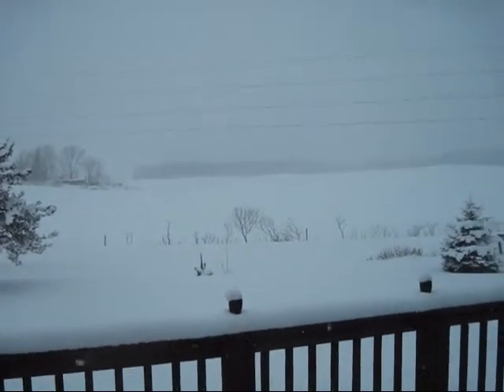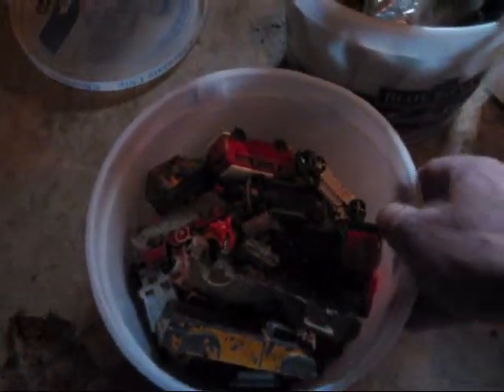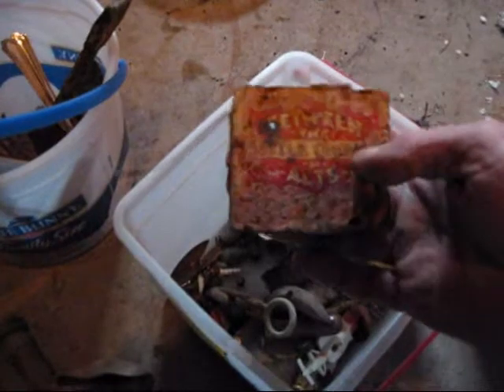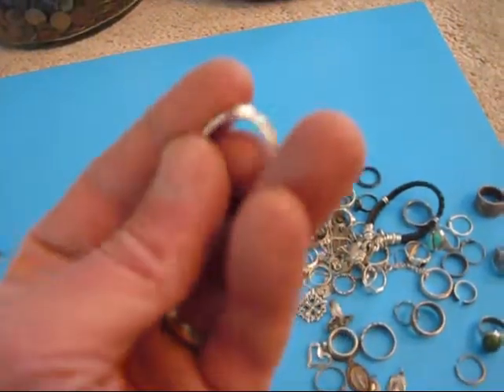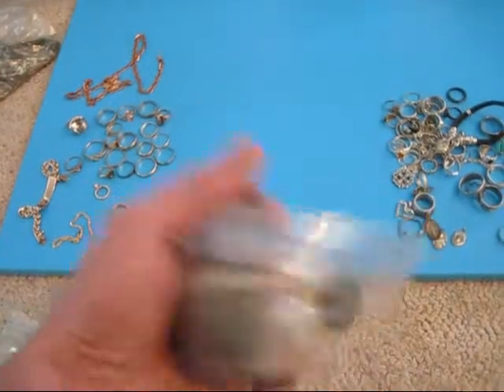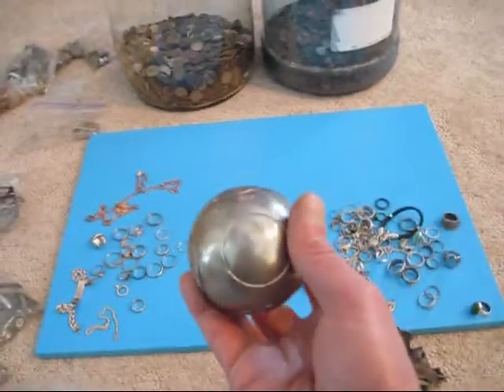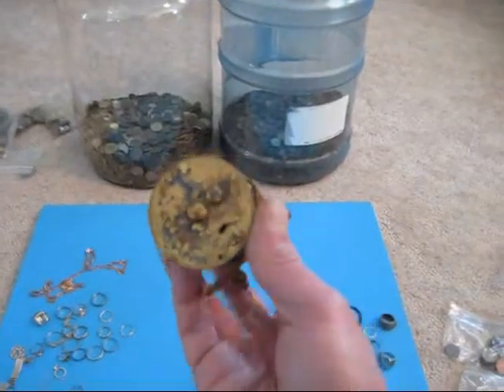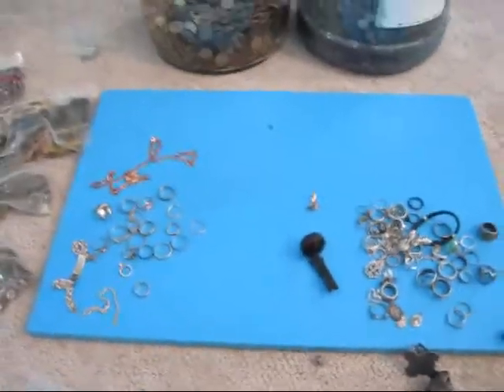Last few years of hunting finds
Bored out of my mind right now so I thought I'd share some of the things I've found the last three years. Most is from the last two because that's when I bought my first excalibur II. Thanks to everyone that's subbed and watched:) Wow 180 minutes countdown time to upload, joys of living in the country with satellite internet, now I'm really bored!!! LOL